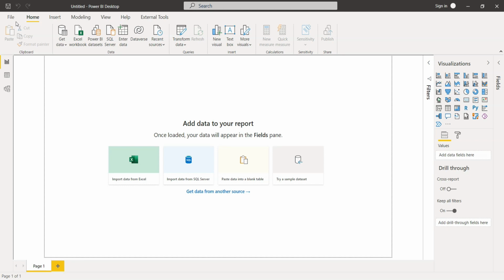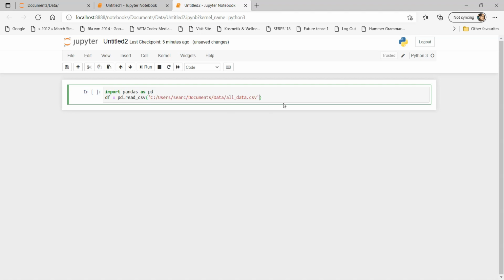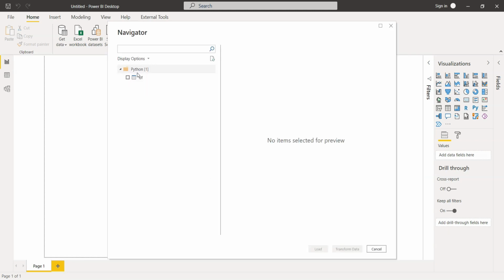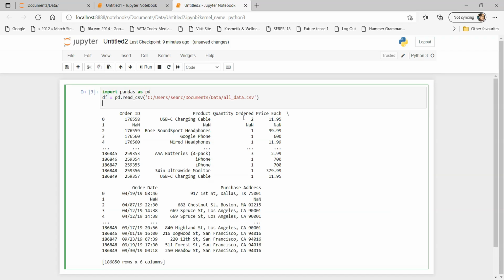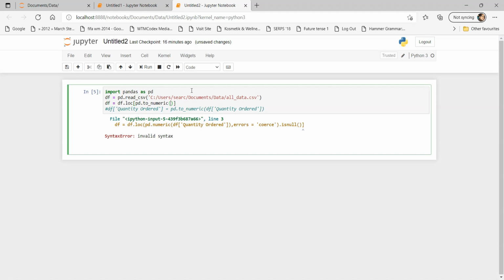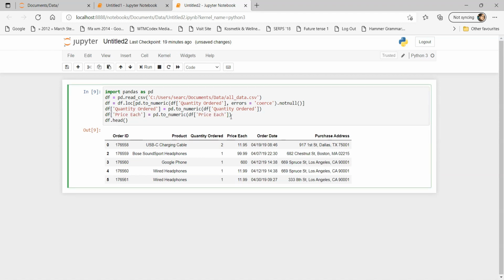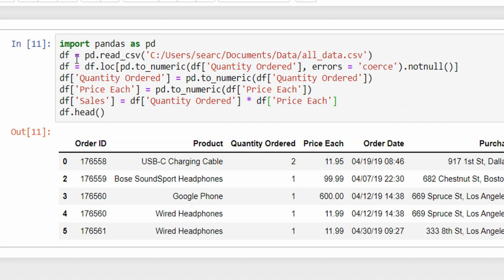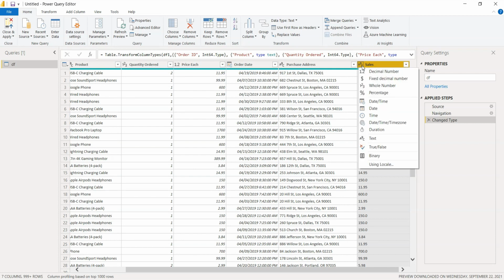Data transformation using python in Power BI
Data can be transformed in Power BI using Python. We can use pandas to clean and transform the data before loading it into the power bi.
For complete courses, you can buy these courses from Udemy on discount using the following links